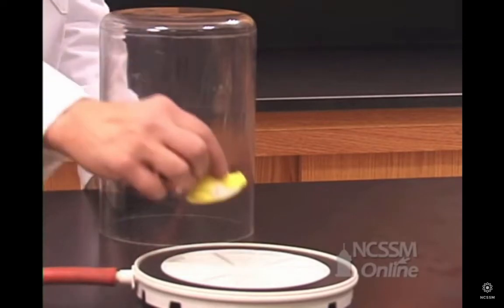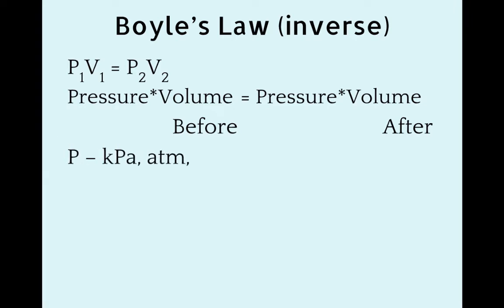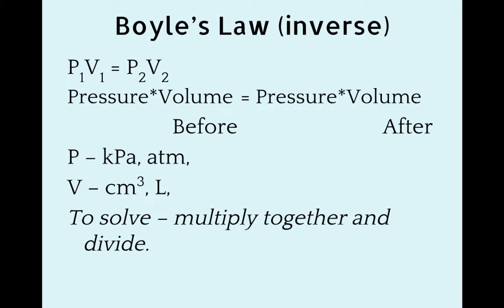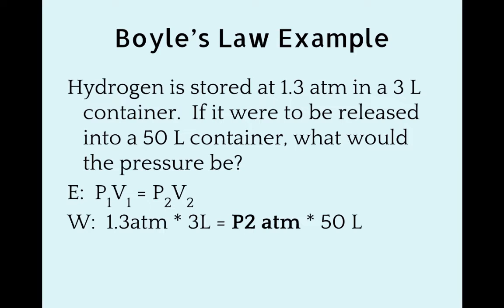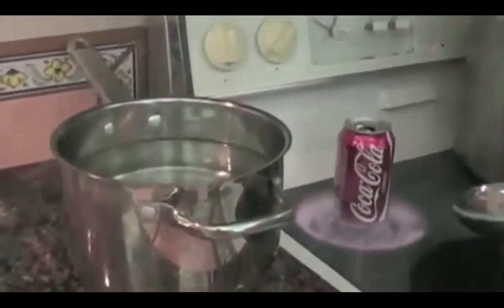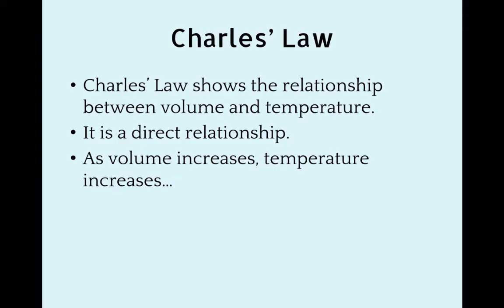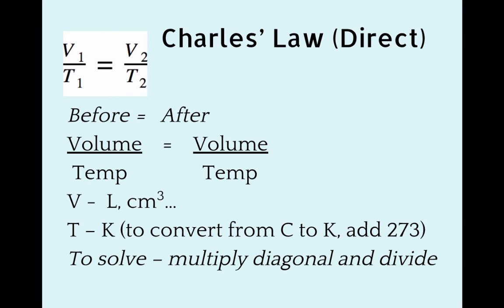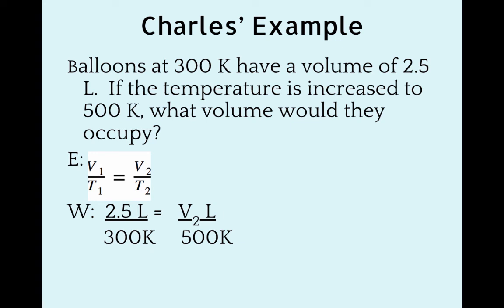Chem 1.4 Gas Laws